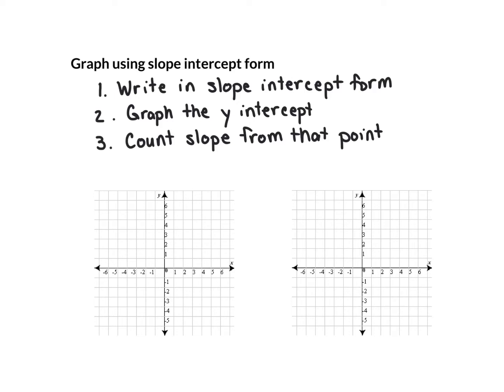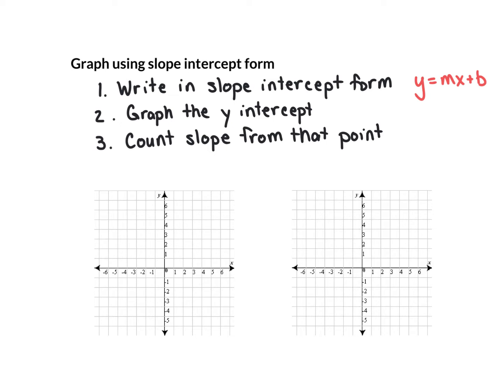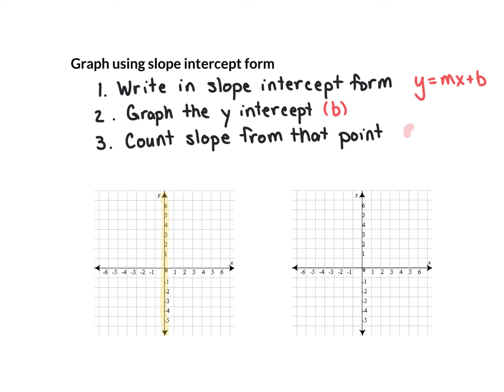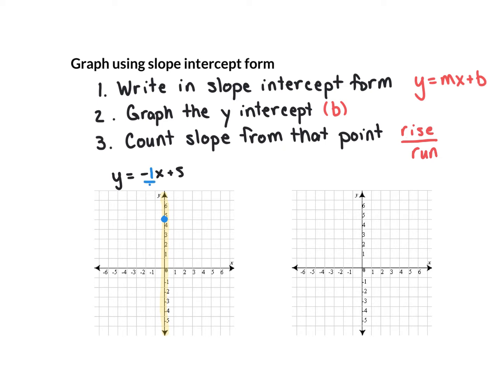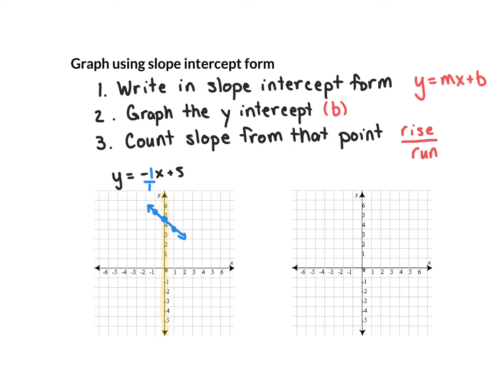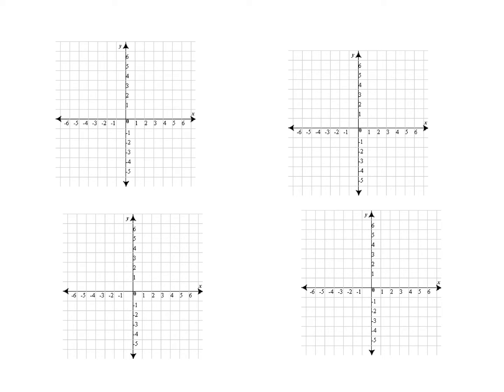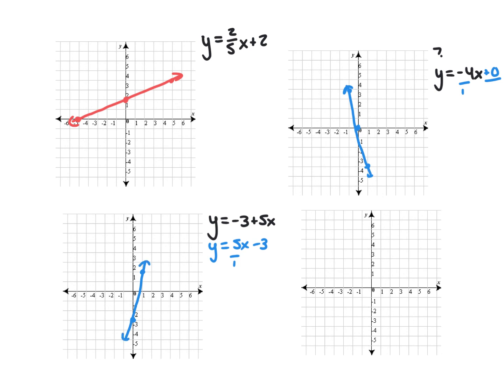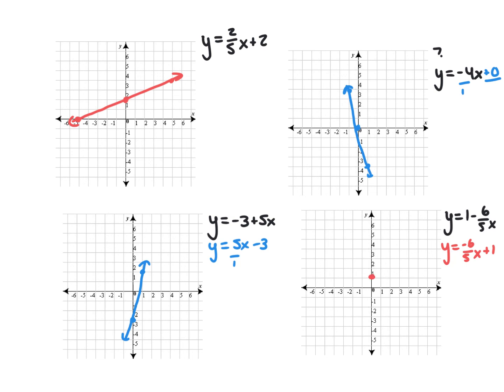New Intro Slope Intercept form